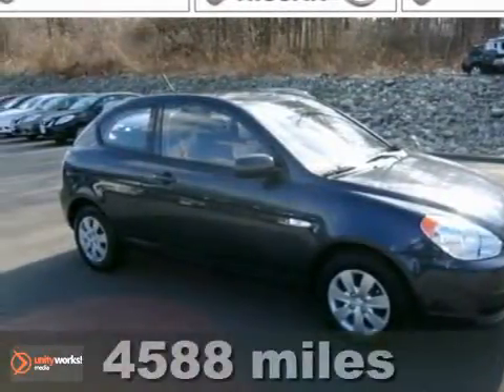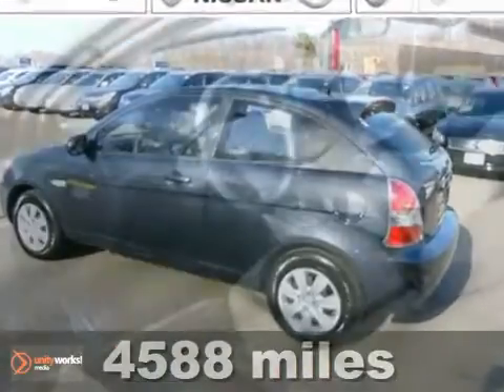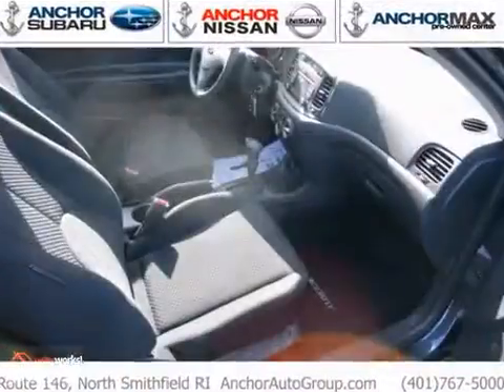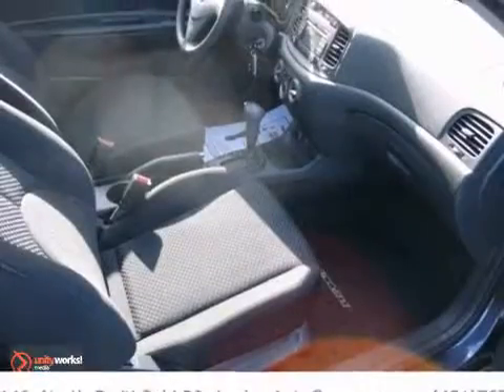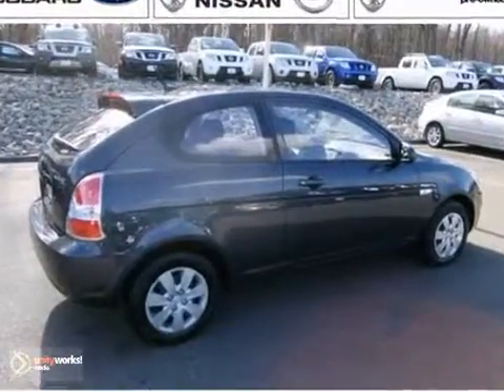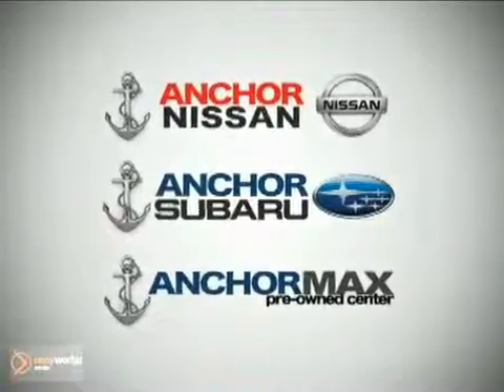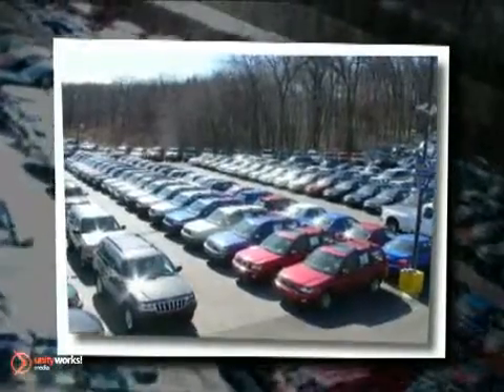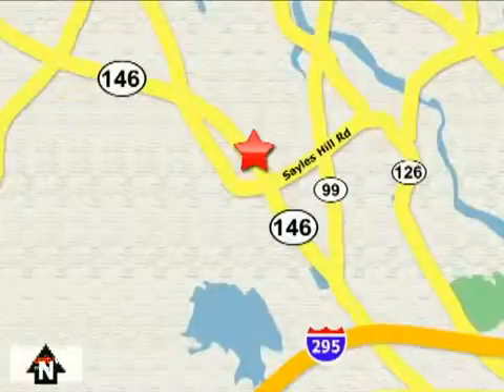2011 Hyundai ACCENT PS2349-99 in Providence RI North - SOLD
SOLD - If you are looking for real value on a great used car, Anchor Subaru invites you to call and make an appointment to view this 2011 Hyundai ACCENT, stock# PS2349-99. We are conveniently located near Providence RI North Smithfield, RI and known for our great selection, reliability and quality. Call to take a look at this 2011 Hyundai ACCENT today.

Anchor Subaru
949 Eddie Dowling Hwy
Providence RI North Smithfield RI, 02896